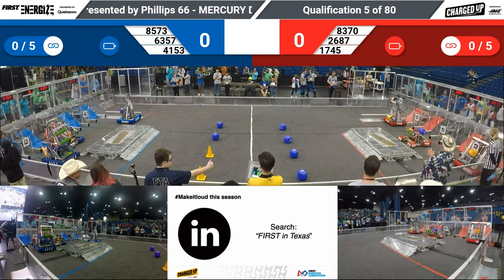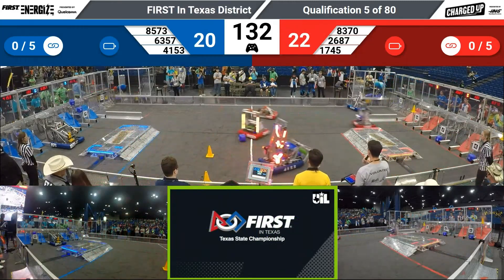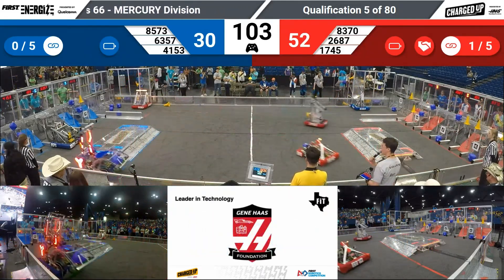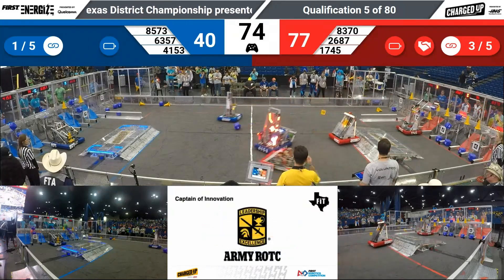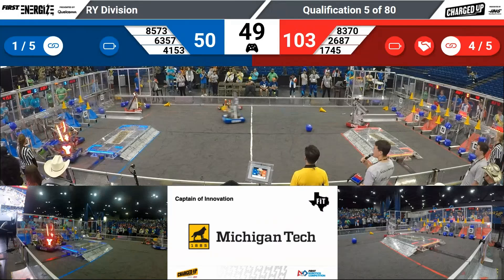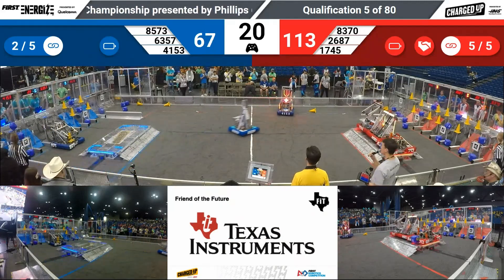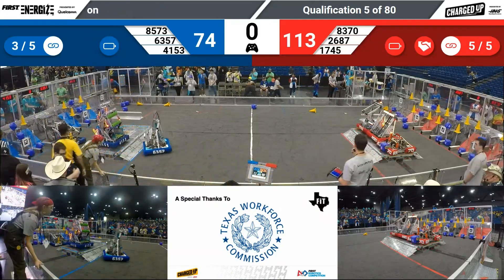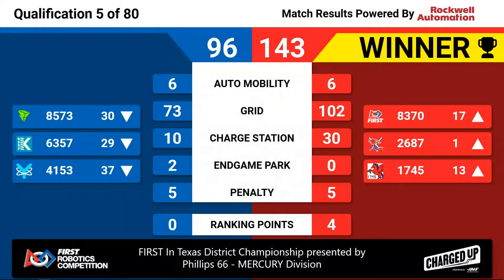FiT Mercury 2023 Q5 Replay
FiT  Texas District Championship Event 2023 - Mercury Qual Match 5 (replay)
Date: 4/6/2023